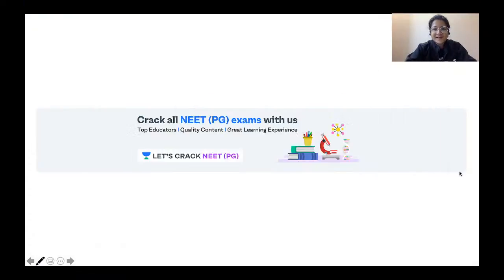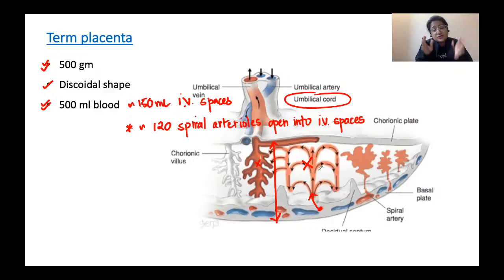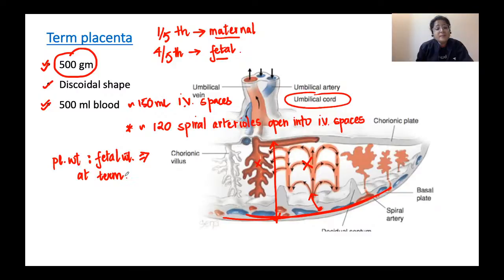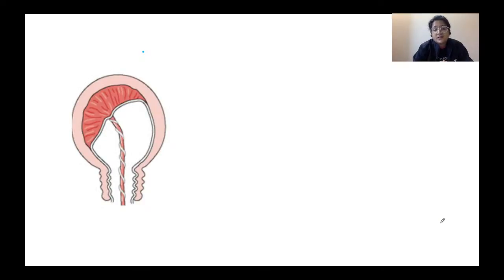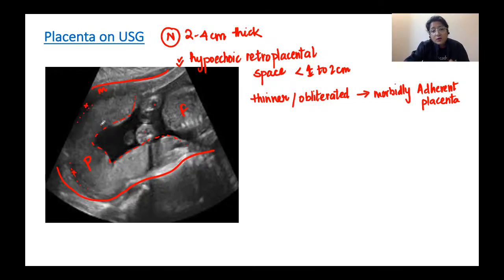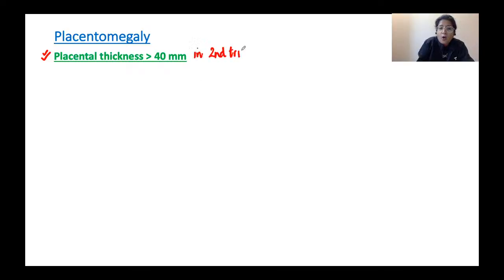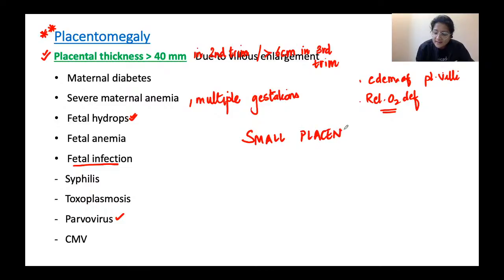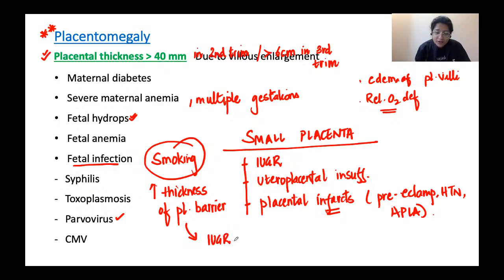Abnormalities of Placenta & Cord | NEET PG 2021 | Dr. Shonali Chandra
Abnormalities of Placenta & Cord has been discussed in this video. Know about the best tips, tricks, and strategies to ace the NEET PG Exam. Dr. Shonali Chandra will also share various preparation strategies along with examples that will help you to crack the exam.

Unacademy Subscription Benefits:

1. Learn from your favorite teacher
2. Dedicated DOUBT sessions
3. One Subscription, Unlimited Access
4. Real-time interaction with Teachers
5. You can ask doubts in a live class
6. Limited students
7. Download the videos & watch offline